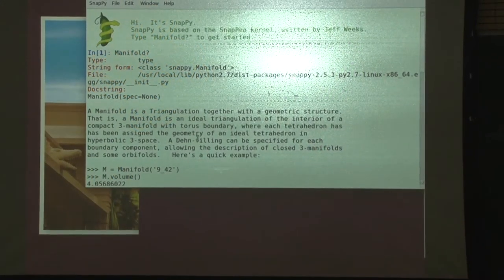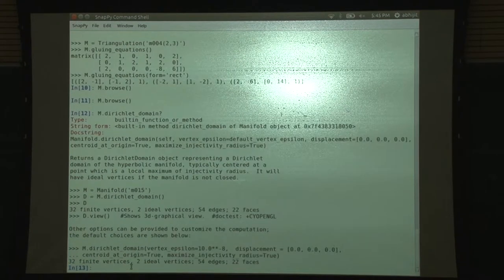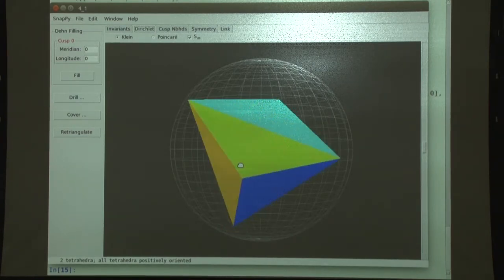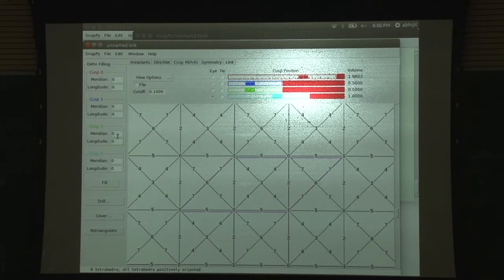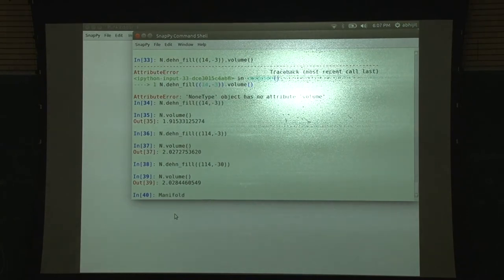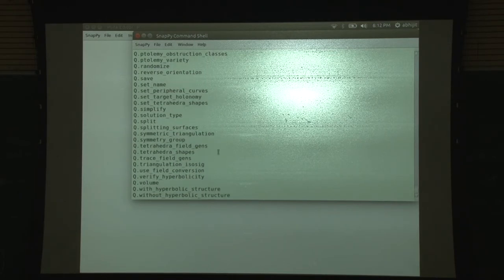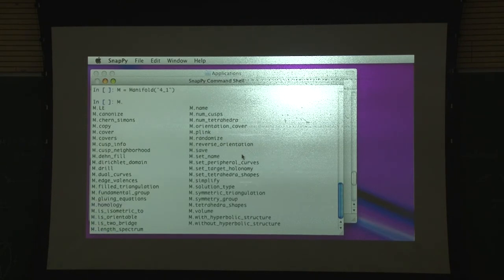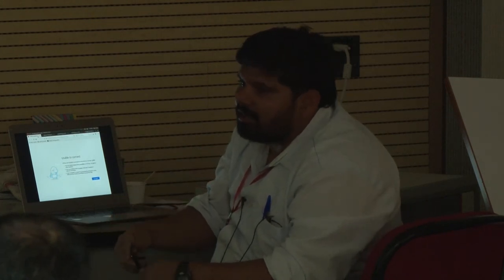Abhijit Champanerkar: Hyperbolic Knot Theory, Computations